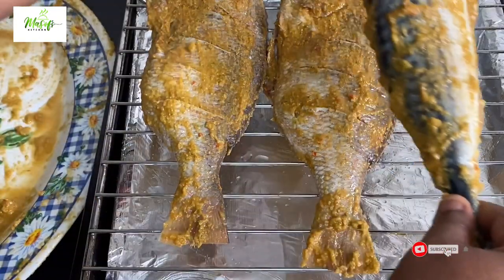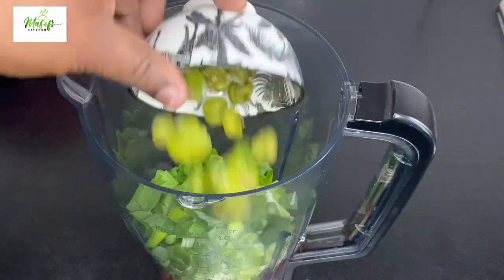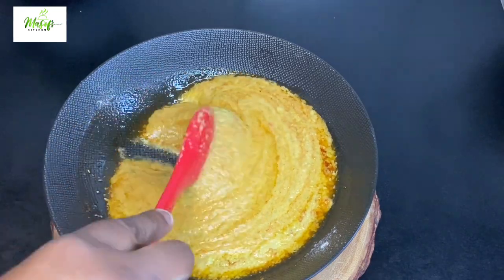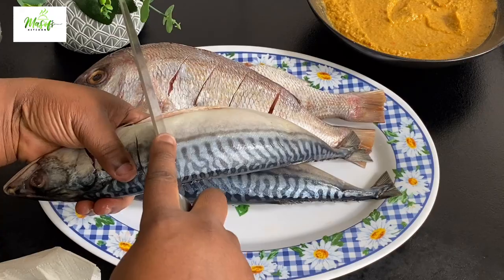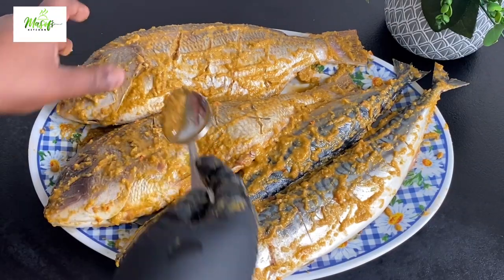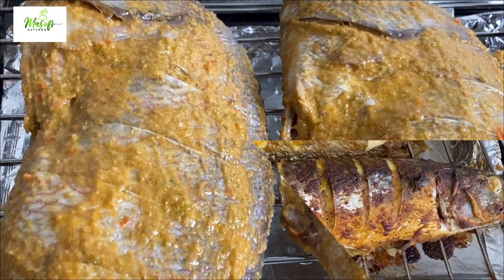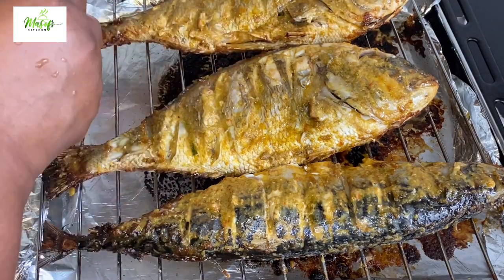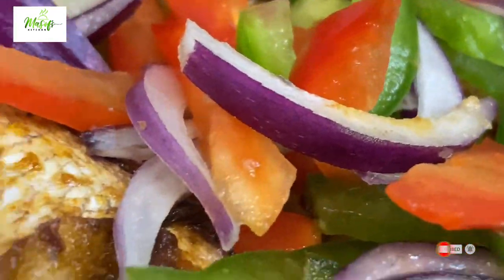Tasty And Juicy Grilled Red Snapper And Mackerel In The Oven//@MasofsKitchen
Ingredients:
MARINADE
4 sprigs of Spring onions
1 Red bell peppers
1 Green bell peppers
1/2 Red Onion  / 1/2 white onion
Kpakpo shito( Petite bell peppers)
40g Unsalted butter / margarine
4 cloves Garlic
A thumb size Ginger
2 pack Remi fish seasoning
1 tbsp Paprika powder
2 tsp If salt

FISH
2 mackerel
2 big size Red Snapper

Other Recipes